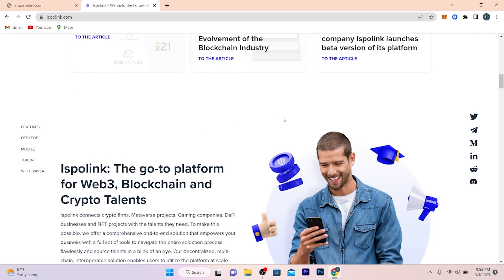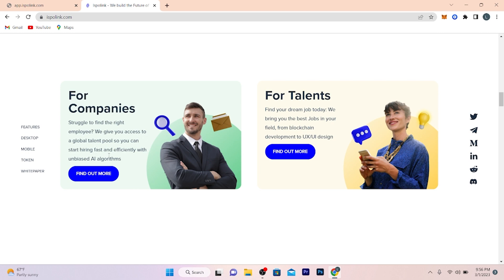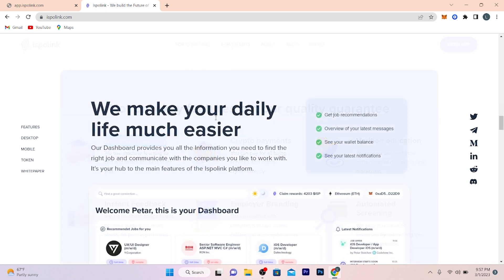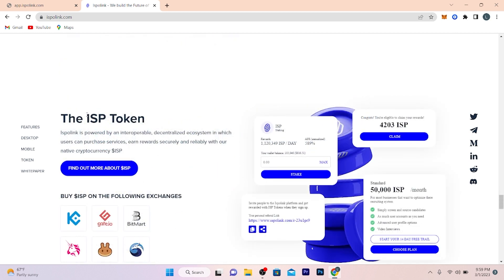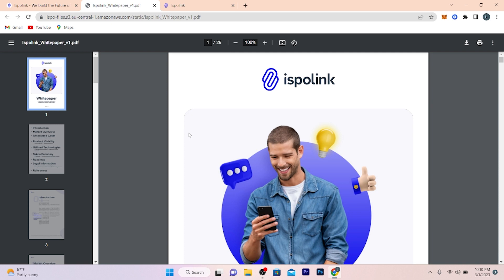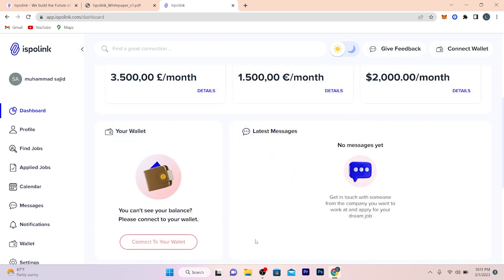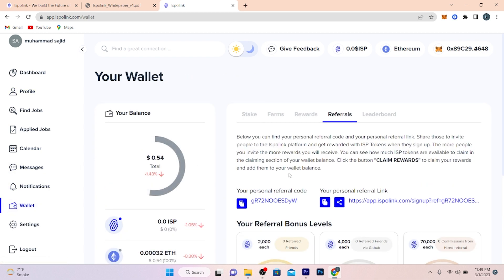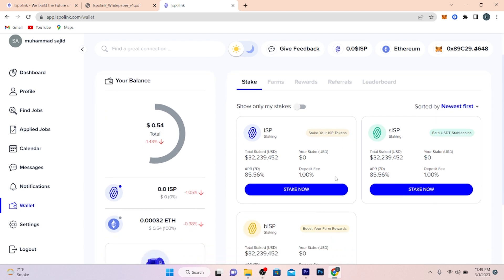ISPOLINK EXPLAINED 2023 - Blockchain+AI for Recruiting! | DeFi NOW